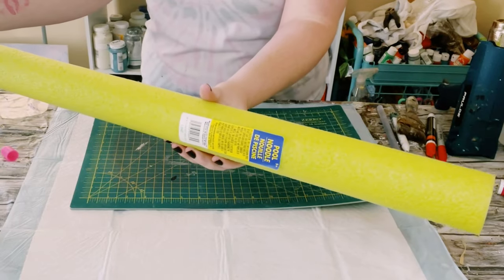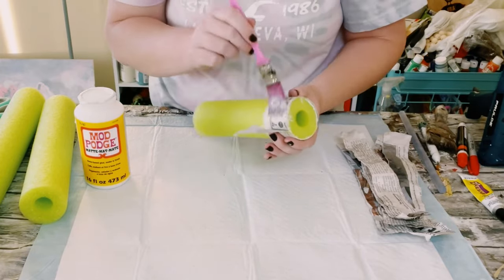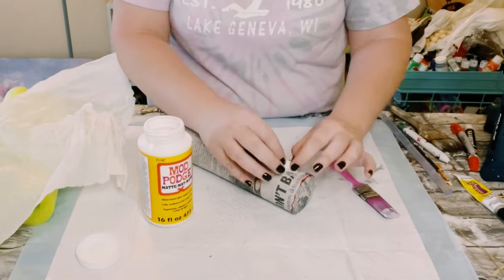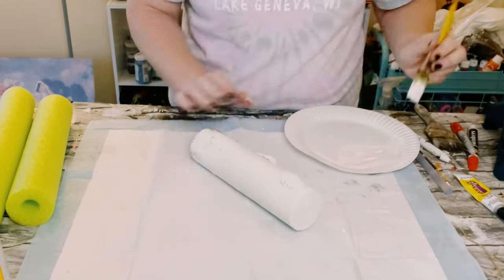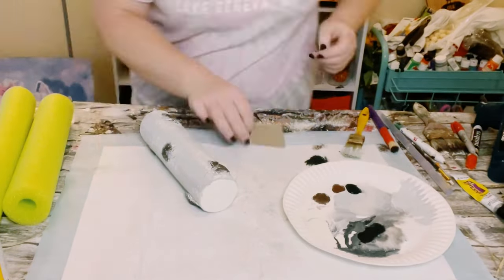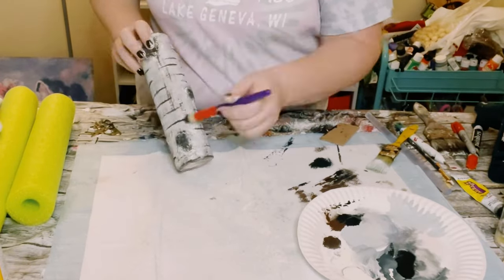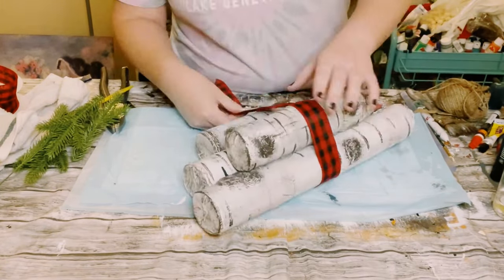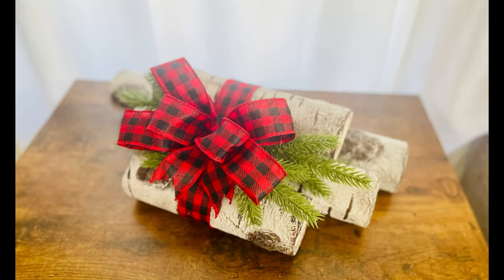DIY Christmas birchwood bundle decor